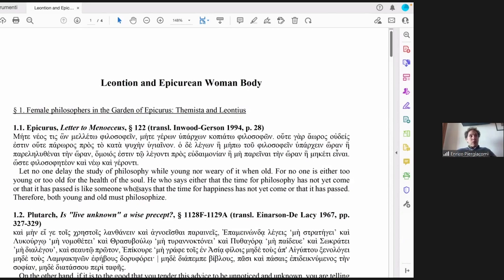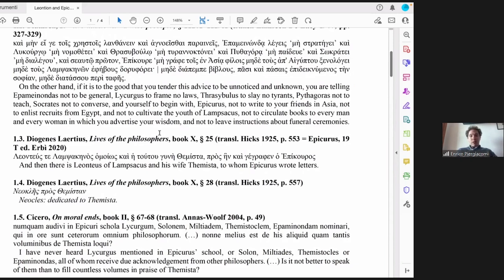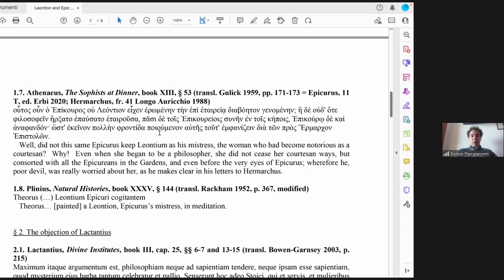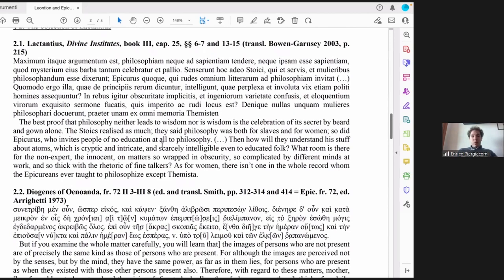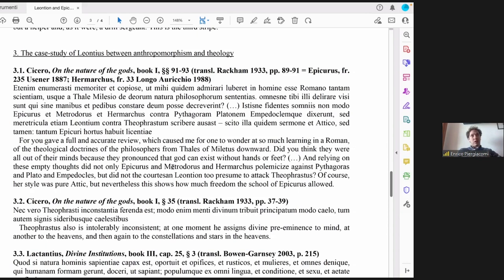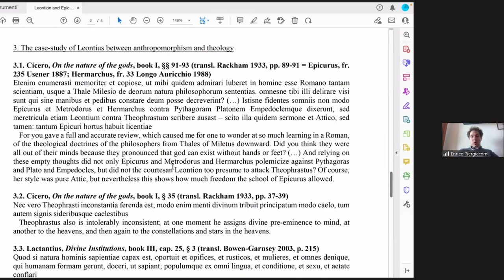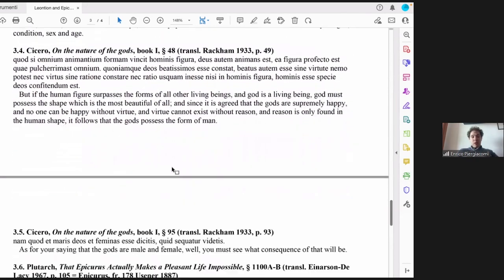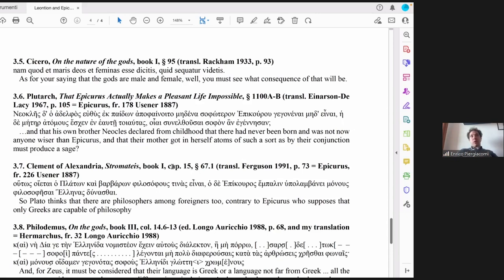Ancient Period: Enrico Piergiacomi - Leontion and Epicurean Woman Body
Recent events have shown that it is urgent and fundamentally important to shed new light, through philosophical, linguistic, literary, scientific, medical and artistic perspectives, on the female body and the position of women in relation to their body. Too often it seems that women do not have the right to determine their own body, although men have never been deprived of this right. The question of power over the body is strongly linked to the distinction between men and women. It seems that men have more rights and power on their own body than women. But how is this possible? What is the status of the female body in culture and society? Why is the female body both, an object of desire and a battlefield for demonstrating male power? To what extent have medicine and technology interfered in recent years with the female body and with what consequences?

On March 15th, 16th and 17th 2023, the huge, hybrid, international Conference Women and their Body, organised by Dr. Jil Muller and the team, took place at the Center for the History of Women Philosophers and Scientists, directed by Prof. Dr. Ruth E. Hagengruber. The conference intended to enlarge the network by making it more interdisciplinary, starting with a multidisciplinary Talk Series and Conference. Early scholars as well as established researchers were invited to send abstracts covering different fields in the humanities, speaking about Women and their body.

The conference was a great success. We had more than 270 registered participants from all over the world, who wanted to share ideas on the crucial questions concerning the female body. The speakers, coming from all over Europe, US, Brazil, Japan, India, Nigeria, Israel, the Philippines and Ukraine, tried to find answers and to set new goals for the future, where the female gaze is adopted and respected. It was a very fruitful and constructive Conference, with lively and respectful exchanges in friendship.